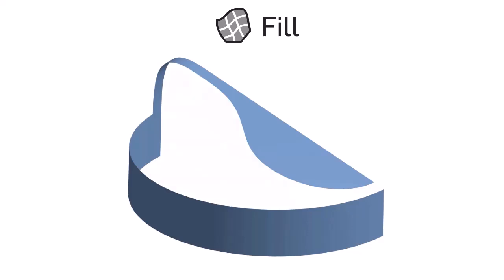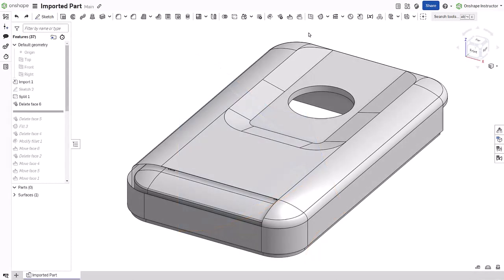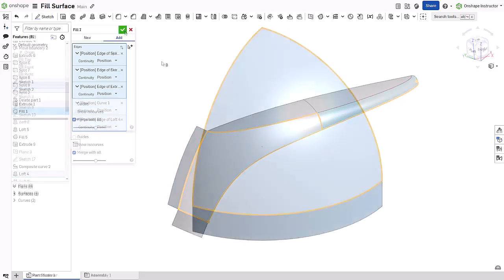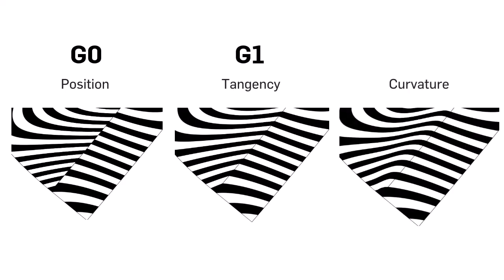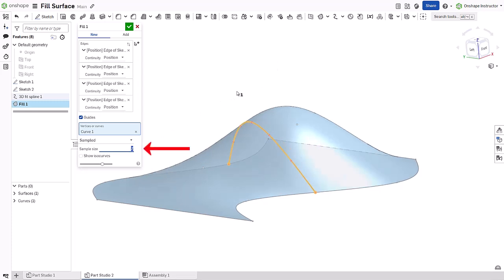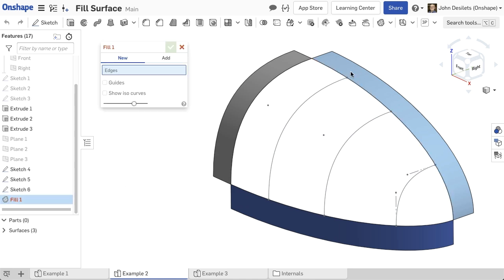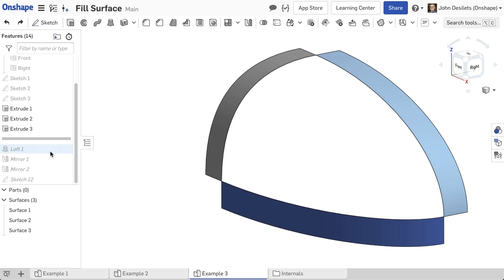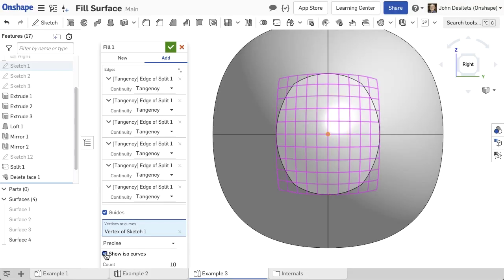Fill Surface - Surface Modeling in Onshape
The Fill feature connects boundary edges to create surface geometry. Use this feature to repair imported models, path the area of a model that contains complex geometry, or to enclose a surface model to create a solid part.
To create a surface with the Fill feature, the section must have fully-connected edges that form a complete chain. Use the red dots in the graphics area to identify where the chain is not complete.
When selecting the edges of surfaces or sketched curves, you may choose to match position, tangency, or curvature; when selecting interior edges, 3D fit splines, projected curves, or bridging curves you can only match position.
A guide for the Fill feature manipulates the surface geometry so that it passes through a sketch curve, 3D curve, or points.